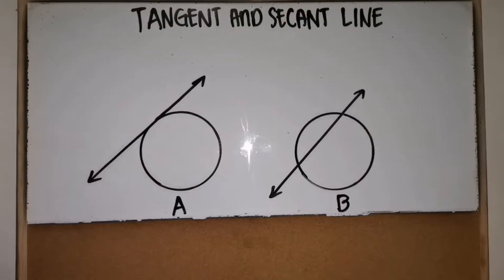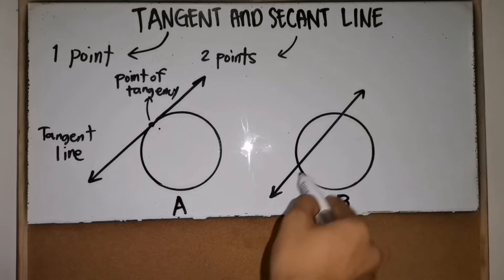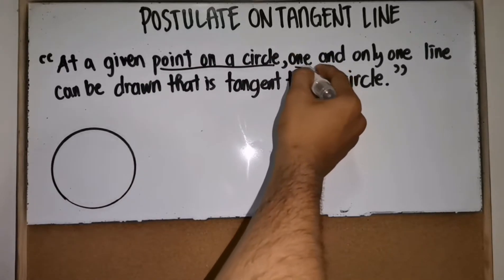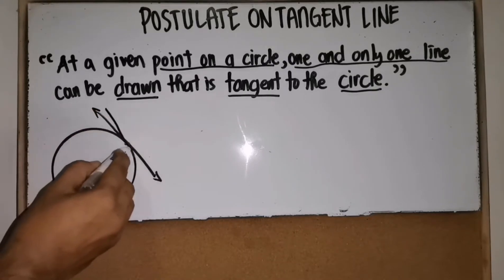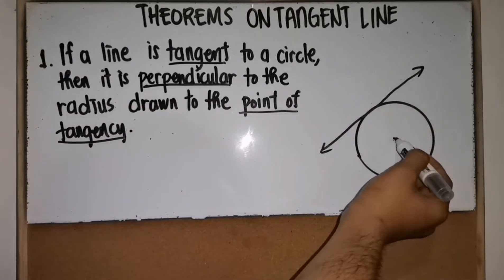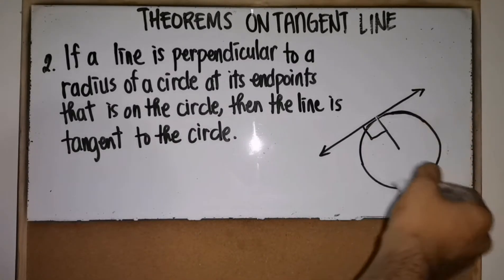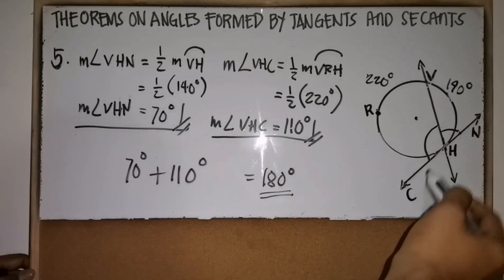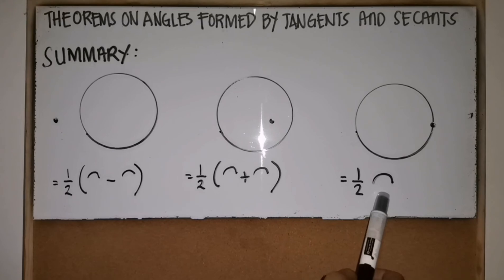Math 10 Q2 Week 4 (Part II) TANGENTS and SECANTS